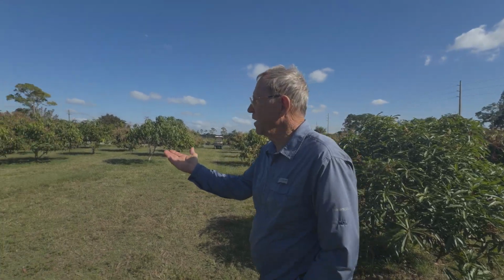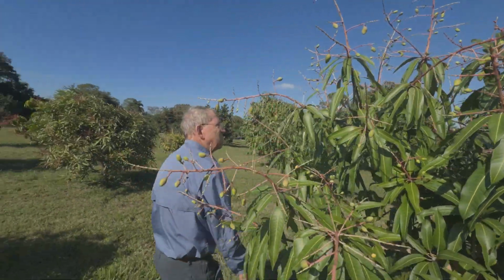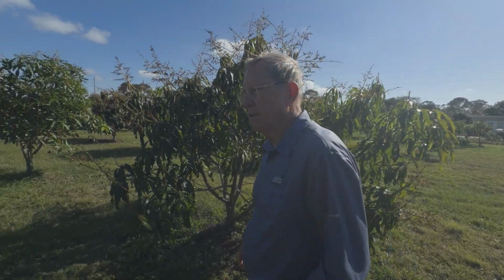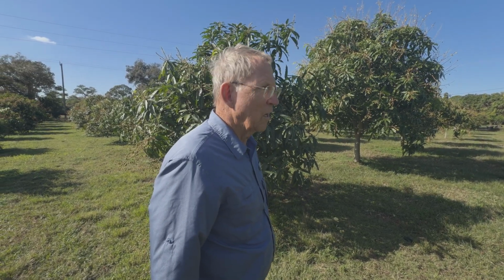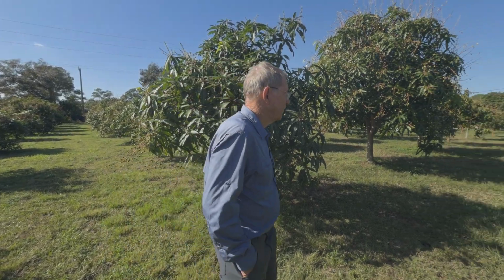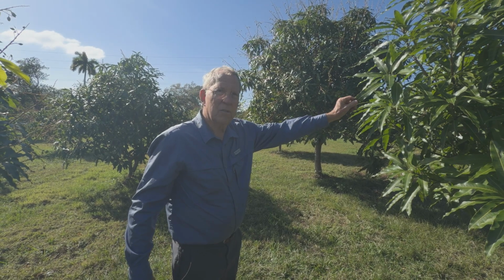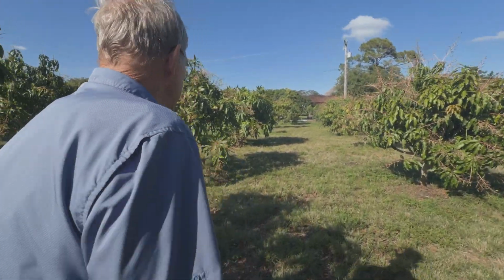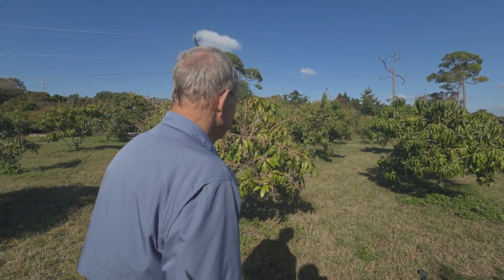Why Mangoes Get Flat Seeds (And Why Your Mangoes Stay Small) 🥭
Have you ever noticed small mango fruits that stop growing or contain flat seeds?

In this video we explain why mangoes sometimes develop what growers call “flat seeds” or “nubbins.” These underdeveloped mango fruits usually occur when pollination fails or when the embryo inside the seed aborts early in development.

This is a common phenomenon seen in mango trees across Florida and other tropical growing regions.

In this video we cover:
• What mango nubbins are
• Why mango seeds sometimes develop flat
• Why some mango fruits stop growing
• The role of pollination and embryo development
• Whether this affects fruit production

Understanding these issues helps mango growers and collectors better manage their trees and expectations during the fruiting season.

📍 Filmed at Zill High Performance Plants
South Florida Tropical Fruit Nursery